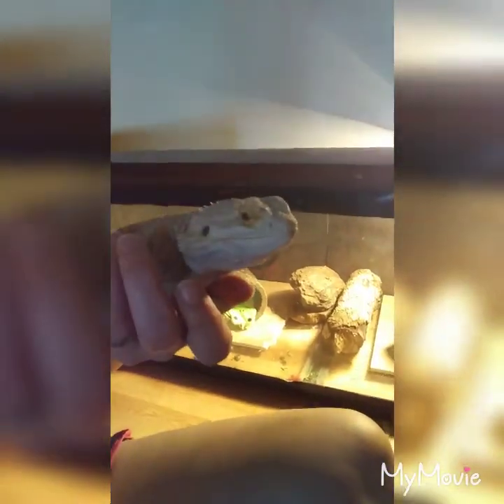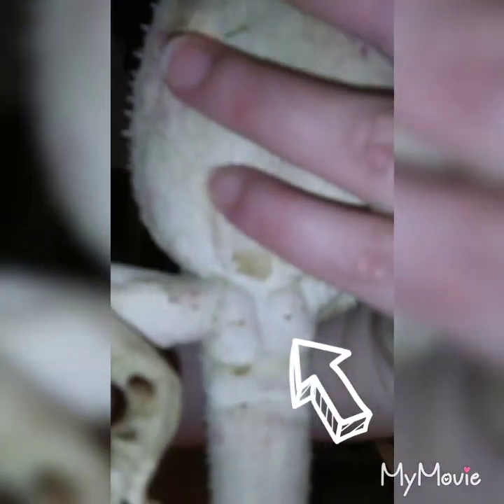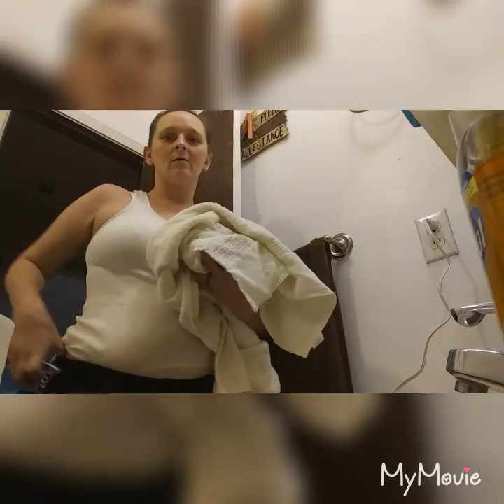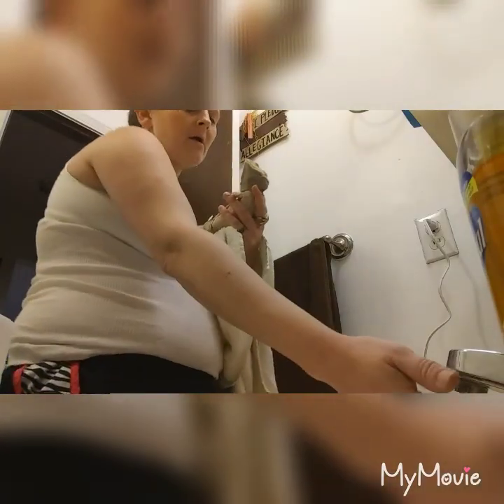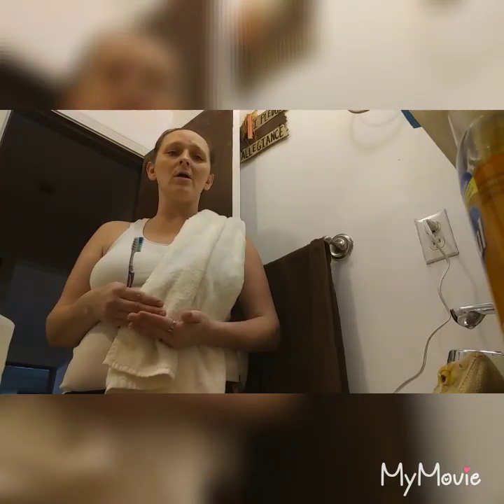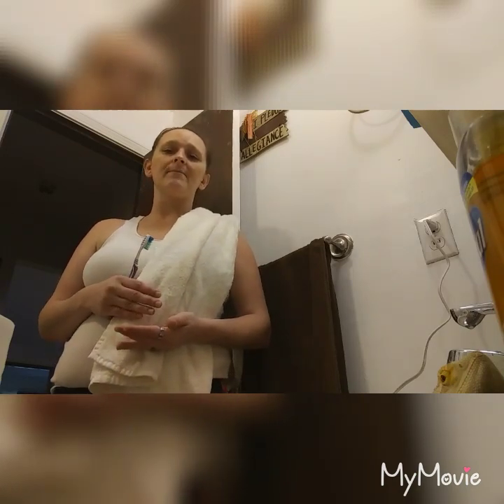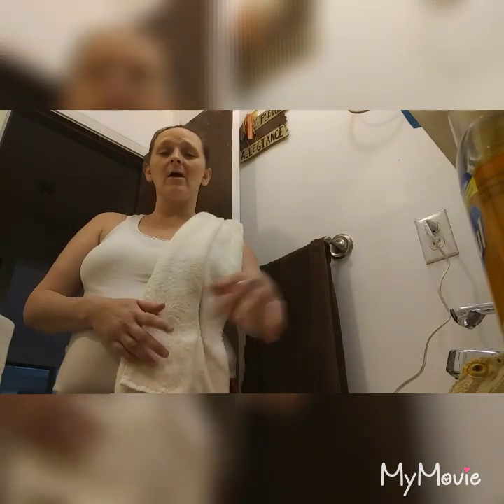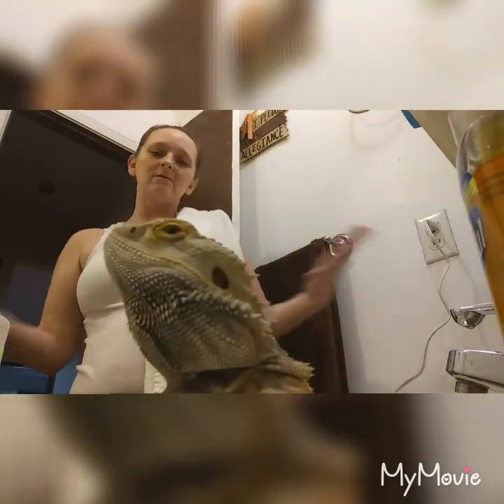Femoral Pores 101 Bearded Dragons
Thor makes his debut!
Femoral Pores! What to watch out for and what to do!